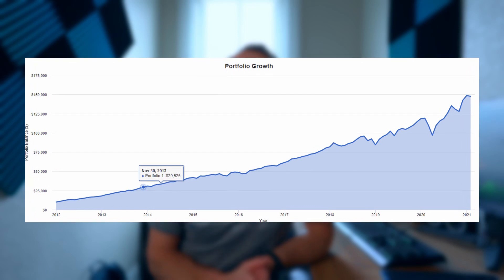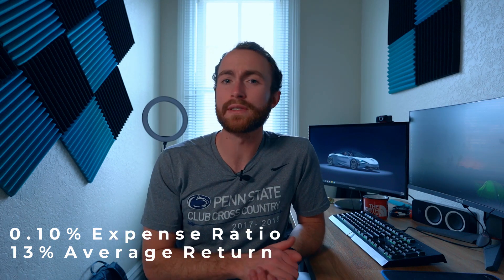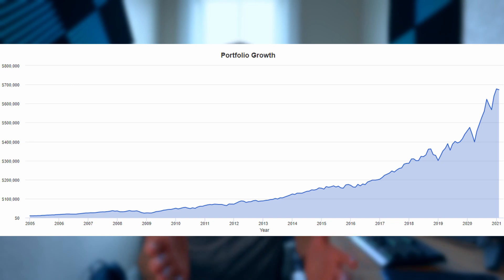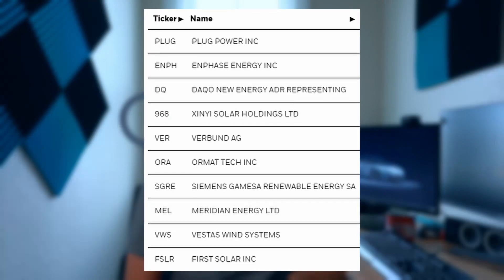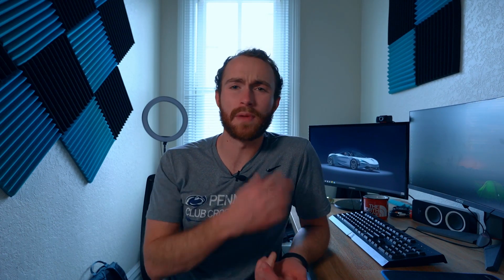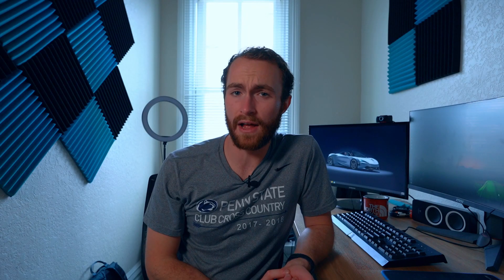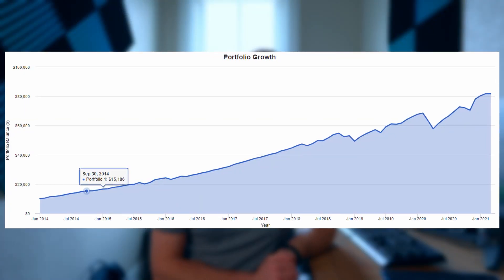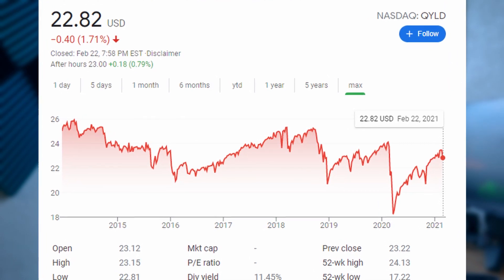The Top 5 Index Funds To Become a Millionaire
The path to a millionaire is not as difficult as it sounds, especially if you want to become an index fund millionaire. These are the best index funds to invest in compared at low cost vs high growth. Many times you can just invest in index funds and call it a day because they essentially manage everything for you for a small expense ratio. 90% of the time it will also be cheaper than an active portfolio manager or robotic investing, which charges around 0.60% or more. If you are paying 1% or more for managed funds then consider index funds as a low cost way to get around the high costs.

My Camera Equipment
Tamron 20mm Lens
Cards in my wallet
My wallet
Chase Sapphire Reserve
Welcome back to the channel, I’m Jacob Fisher and today we are getting into the best index funds out there. Now there are a couple options when it comes to index funds. You can go with the big names one like SPY with higher expense ratios or you can go with smaller funds with the same stocks but have lower expense ratios.

#1. FXAIX is the first one – It is better than SPY and VOO because its expense ratio is 0.015% and grows 10% or more a year compared to SPY and VOO who have 0.09% and 0.03% expense ratios. They are all tracking the S&P 500.

Let’s get into an index fund from fidelity that offers a 0% expense ratio. It hasn’t been around for a while and its average return should be around 11% every year. It is FZROX and it holds companies like AAPL, MSFT, AMZN and TSLA or just another S&P 500, but called large blend, which is slightly different. It has a 1.27% dividend yield. I just wanted to offer it out there before we get into some of the more expensive ETFs.

#2. VGT – Better than QQQ because of the 0.10% expense ratio compared to the 0.20% expense ratio and grows 13% a year since its inception because its tech focused. This has names like AAPL and MSFT, but also names like PYPL and ADBE. Two names I recently added to my portfolio and I do also have VGT in one of my portfolios because it is a great ETF to include.

#3. ICLN – A clean energy ETF with 0.46% expense ratio. Average return is 8.69%, but 1 year return is 141%. It’s been around since 2008 and had a bad time after that. I don’t exactly know why this happened, but they are a clean energy ETF with a dividend yield of 0.80%. I think they will be especially important over the next few years because of the switch to more renewable energies.

#4. ARKK – I’m sure we have all heard of Ark Invest and Cathy Wood recently and their disruptive innovation ETF with a 0.75% expense ratio. 36% average growth since its inception, which is fairly good. I’ve actually added most of their ETFs to my portfolio, which include the innovation one, autonomous tech, next gen internet, genomic revolution, fintech, 3D printing and Israel innovative tech. The innovation ETF is kinda their main one so let’s get into that one with no dividend yield.

#5. JMOM – A momentum ETF that returns 15% a year with a 0.15% expense ratio. I’ve mentioned this one before, but maybe it’s because I just like the name of it. It’s a relatively new ETF that uses a rule based approach on the Russell 1000 that selects stocks based on stronger risk adjusted momentum. Essentially it’s just an algorithm that goes around and finds stocks that have decent momentum and gets into them and maybe out of them.

I wanted to briefly get into the out of the box ETFs, or the one that sells covered calls to increase the dividend yield. There are a few out there, but QYLD is the bigger one and the one that has the highest dividend yield. QYLD has a dividend yield of 10.98% with an expense ratio of 0.60%. Essentially they hold the Nasdaq 100 and sell covered calls on those positions to make extra cash boosting that dividend yield.